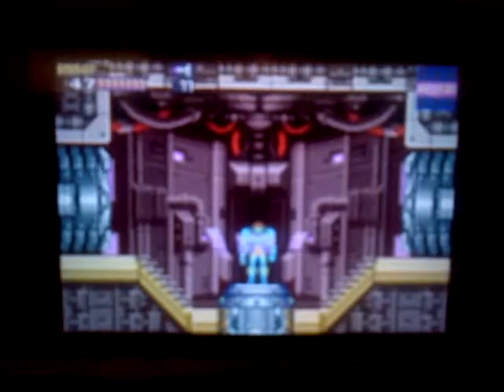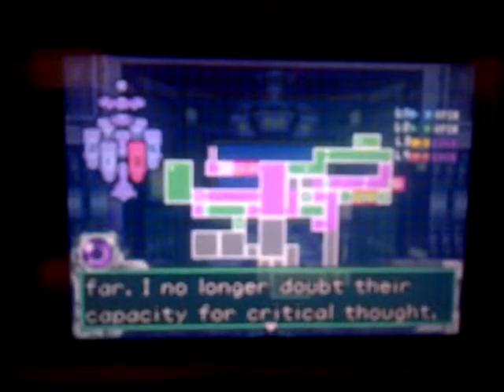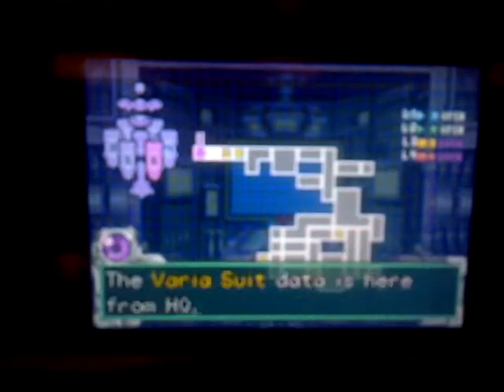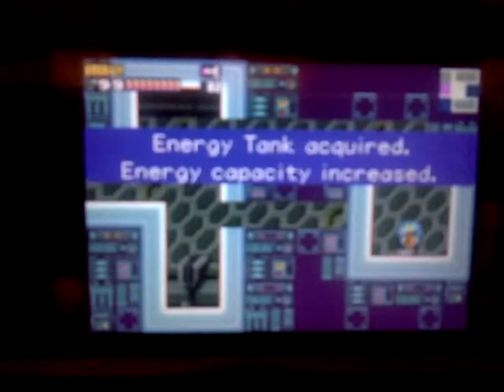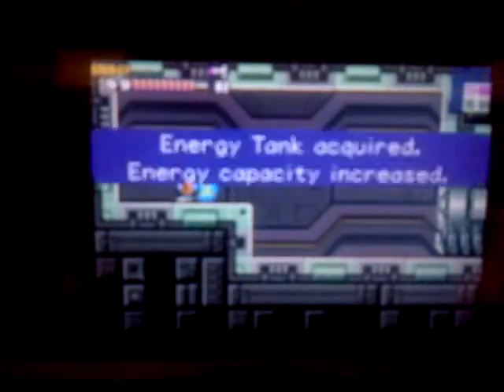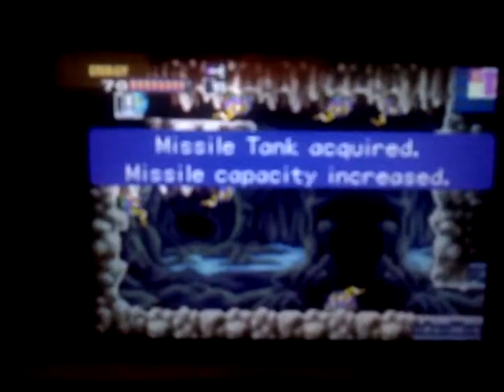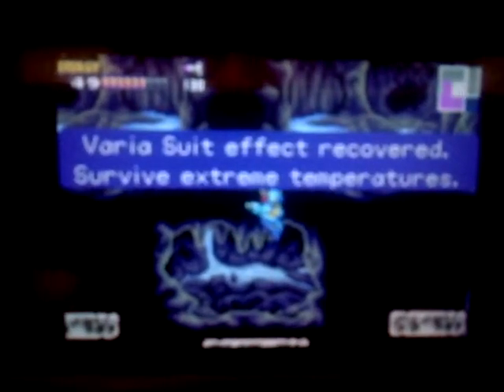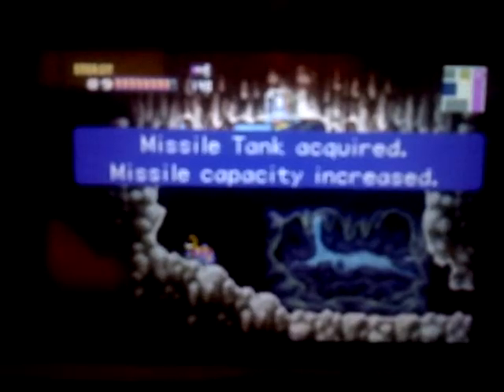Metroid Fusion Episode 7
We have alot of backround sound in this episode. Oh and we get our varia suit our first suit upgrade. Enjoy.